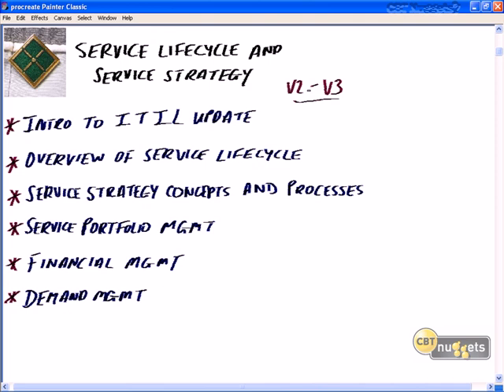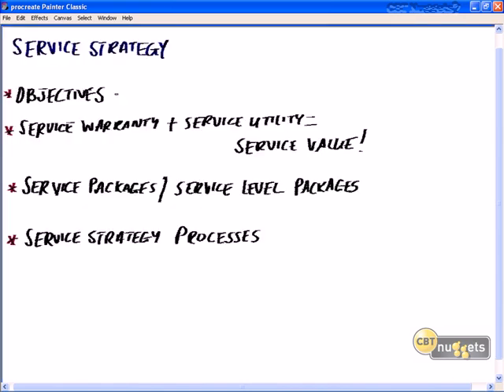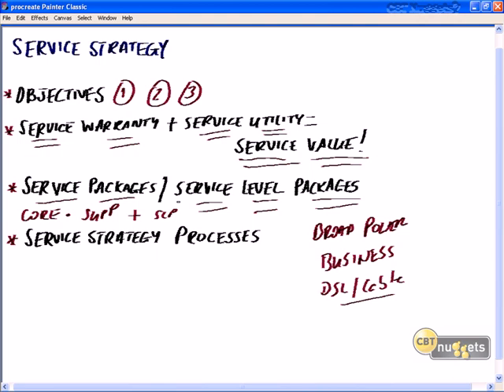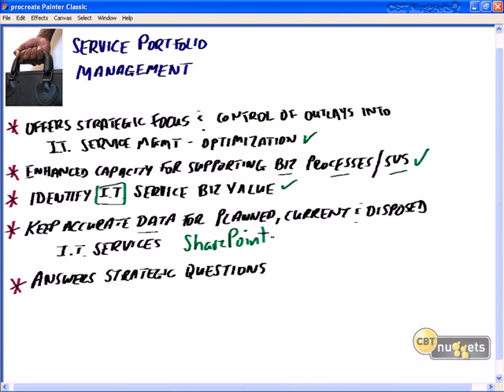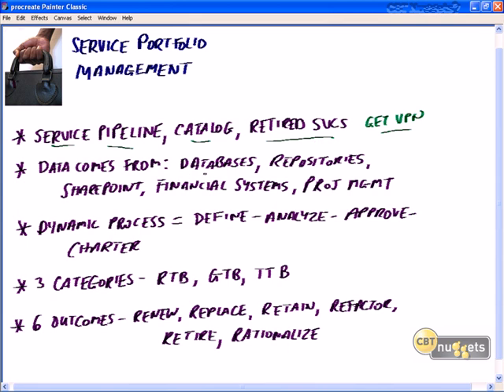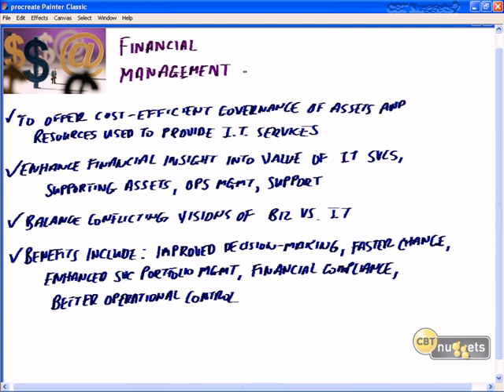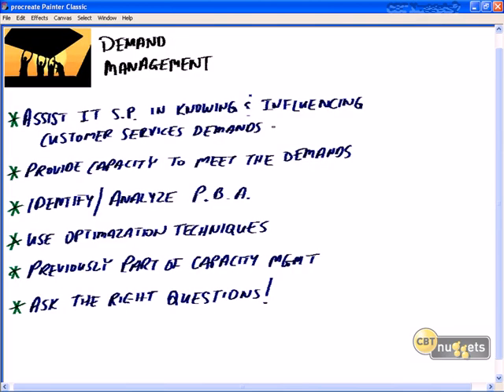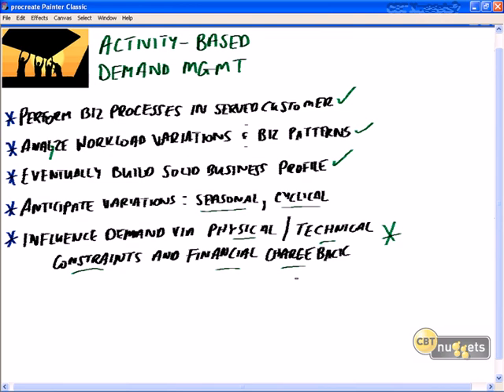16 IT Service Life Cycle and Service Strategy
IT Service Life Cycle and Service Strategy